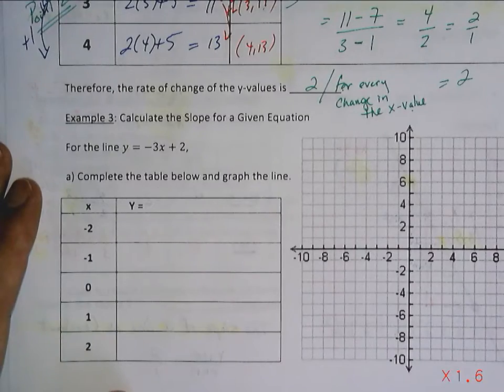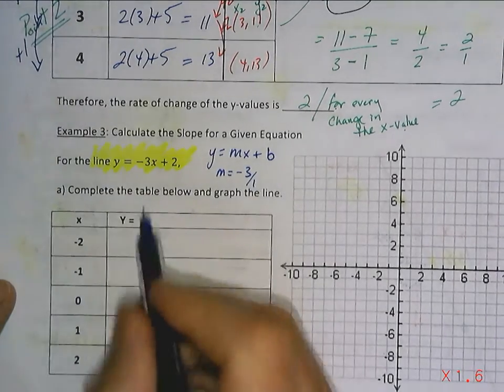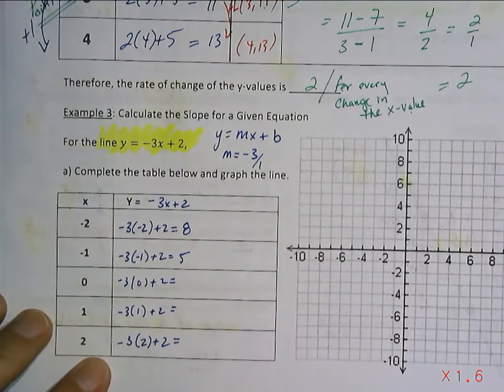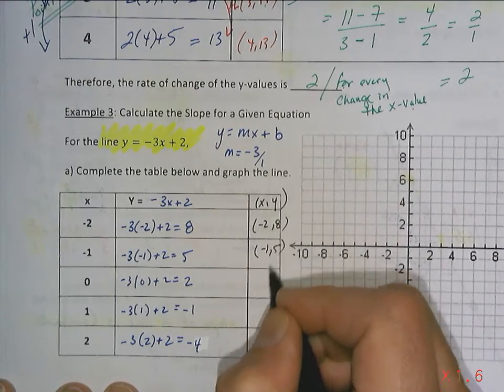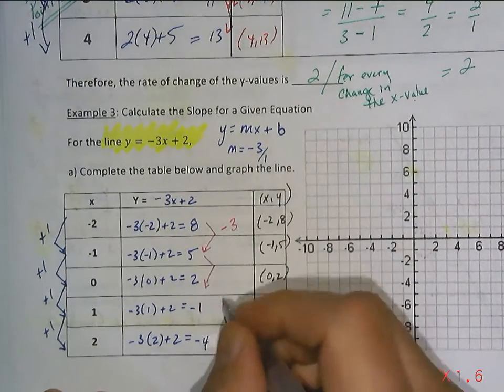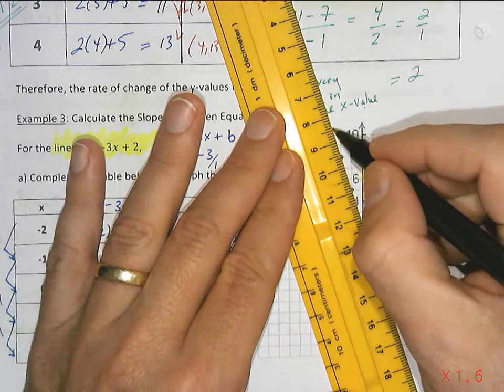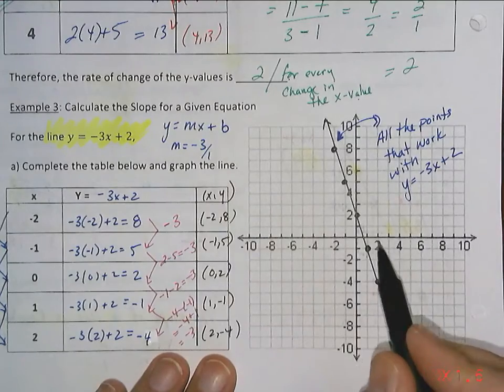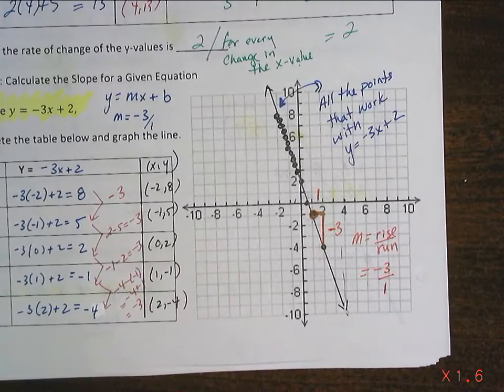3.1 Slope as a Rate of Change video 3.mp4